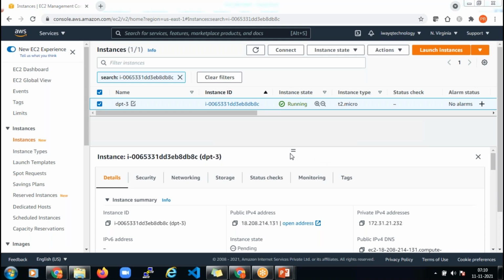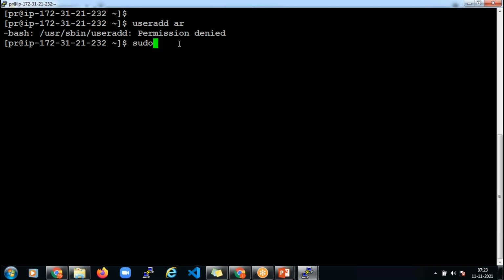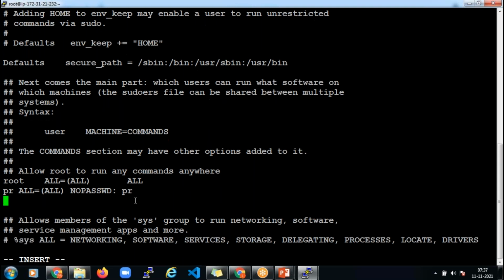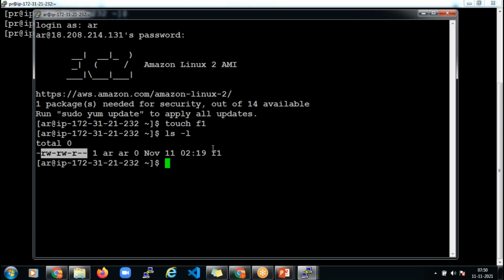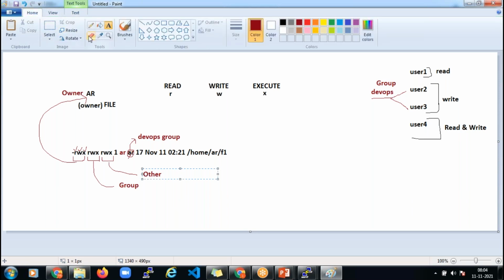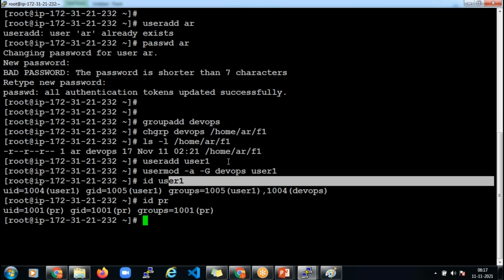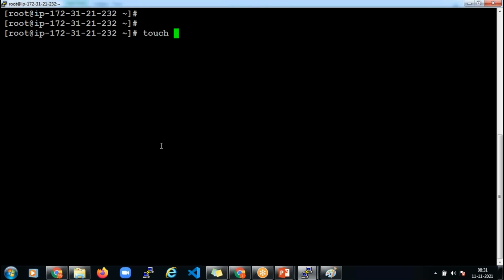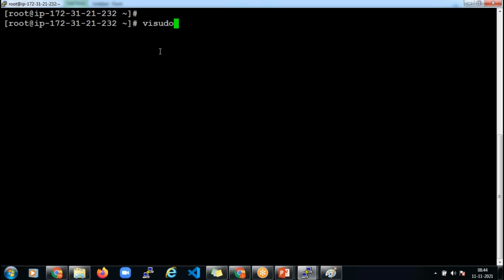24 December 2021(4)